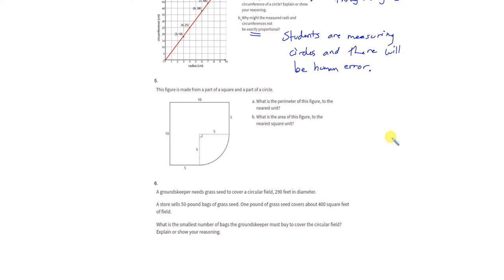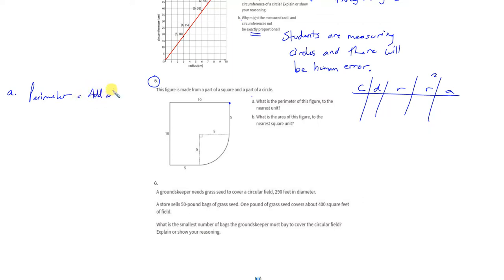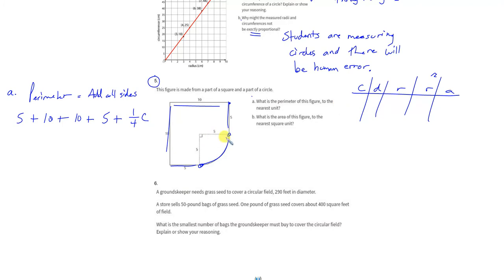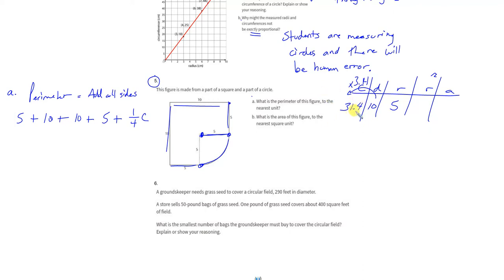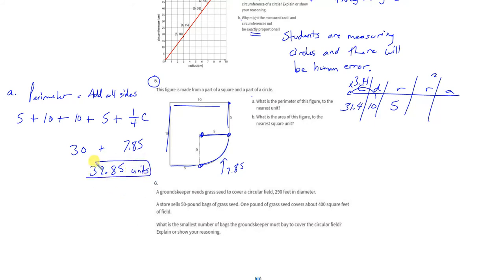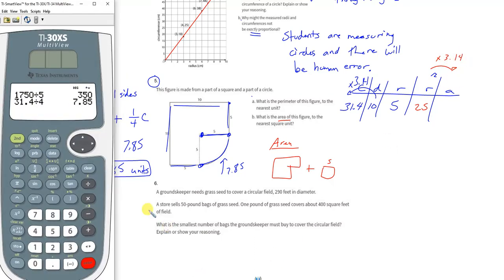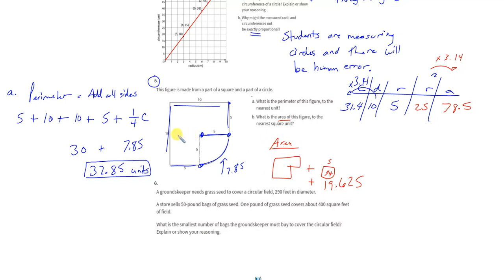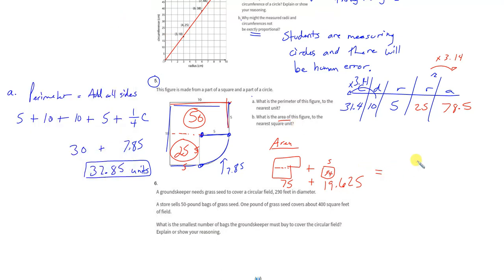HW 3.11 #5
HW Help